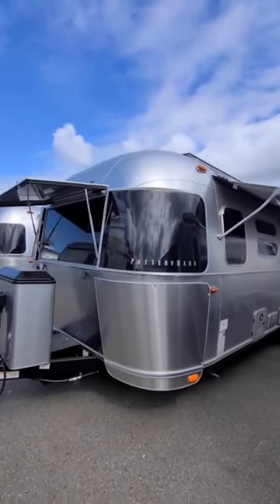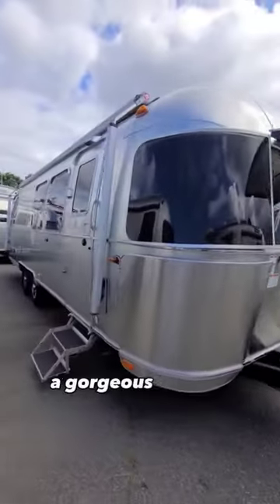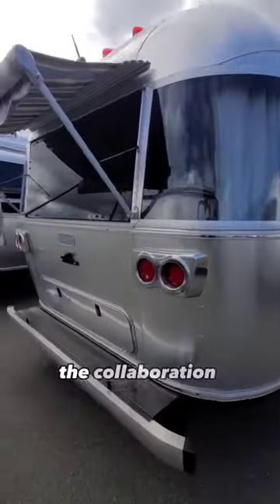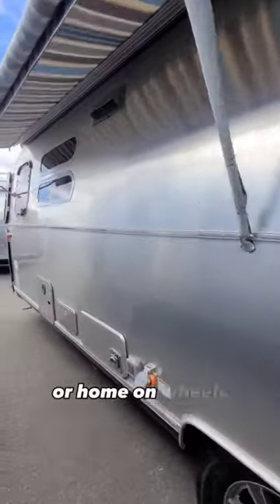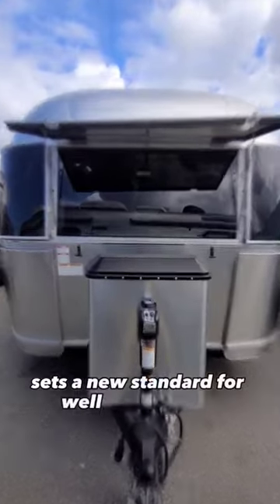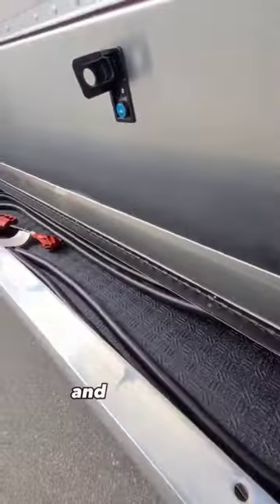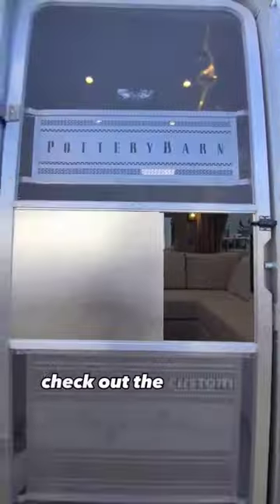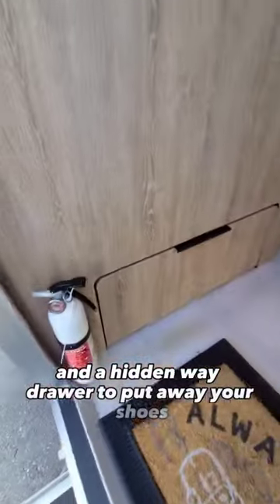Airstream Pottery Barn edition! 👌💎🤩Could you camp in thisRV?